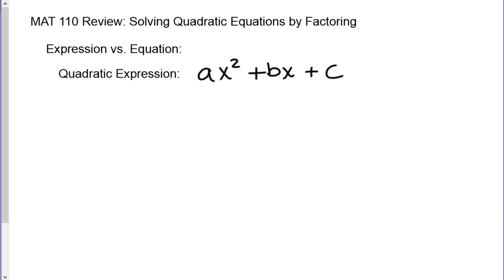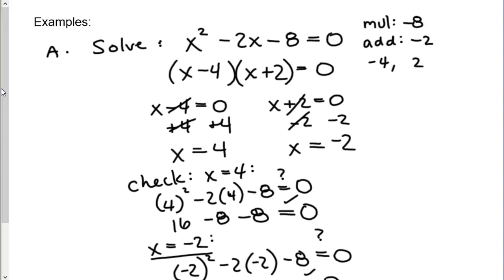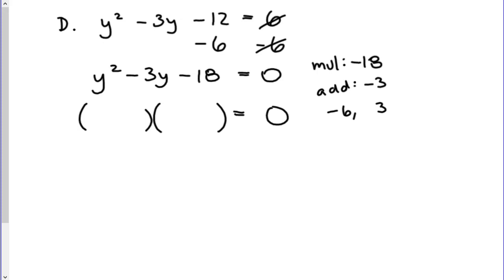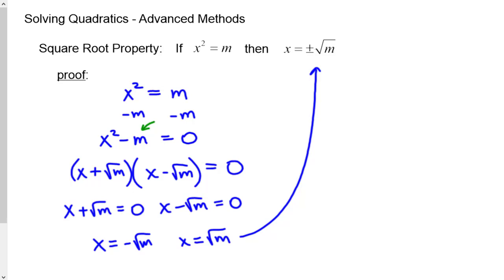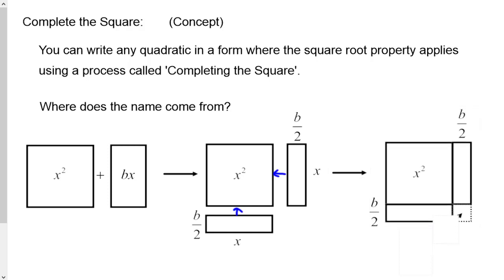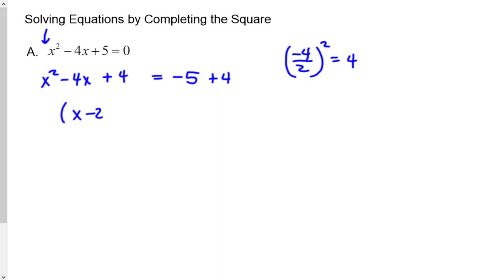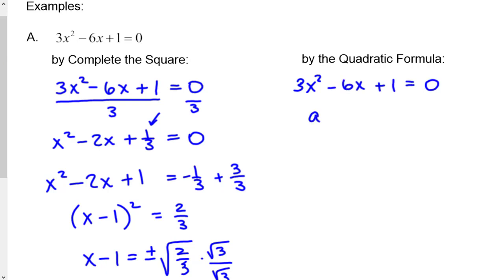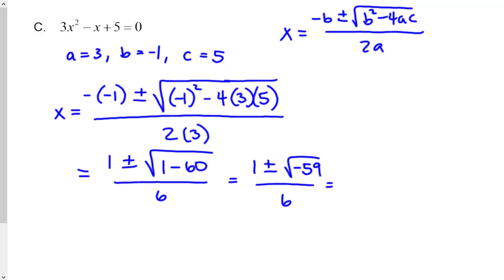2.2 - Solving Quadratics